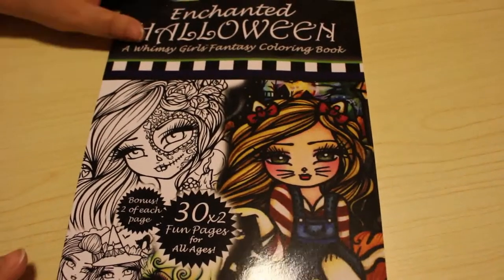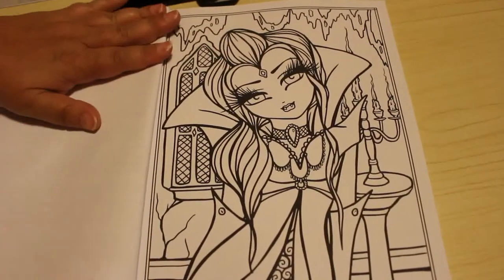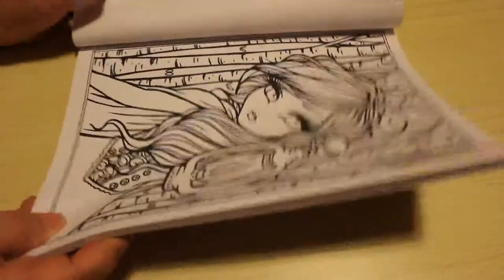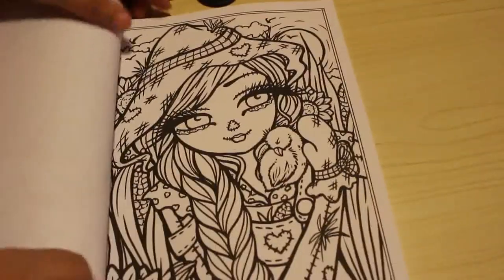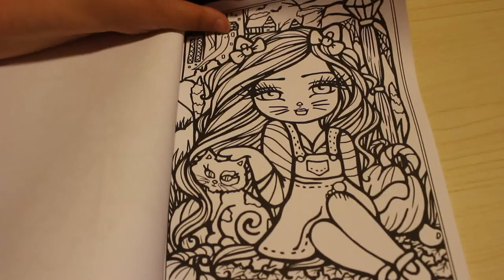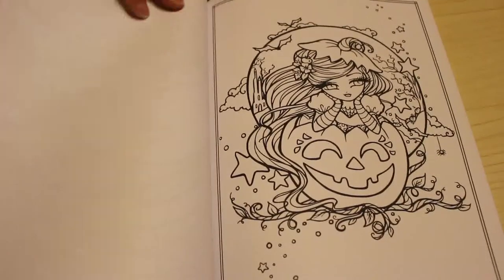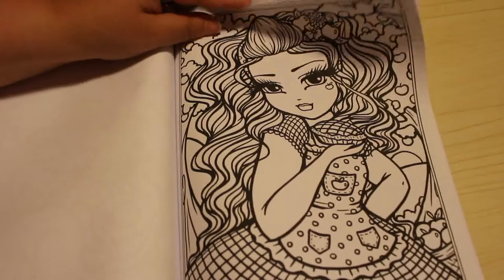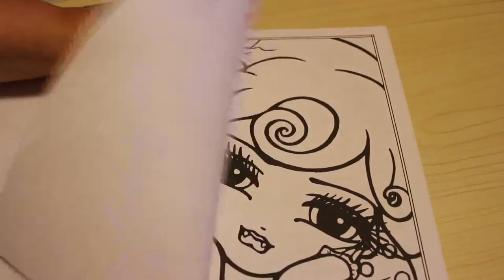Enhanted Halloween by Hannah Lynn Flip Through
Amazon UK

Amazon uS